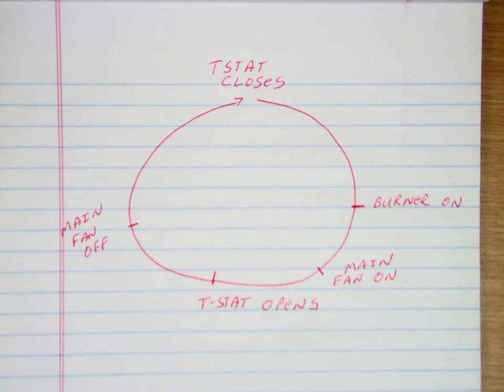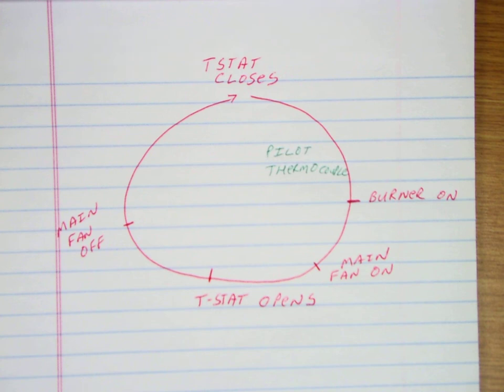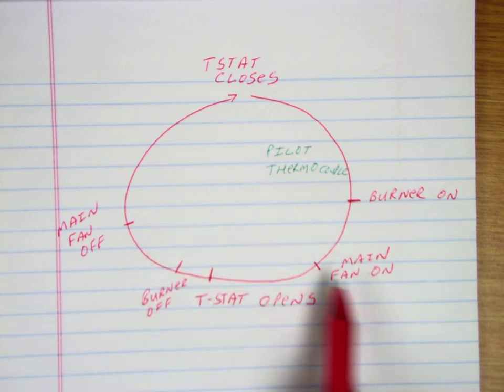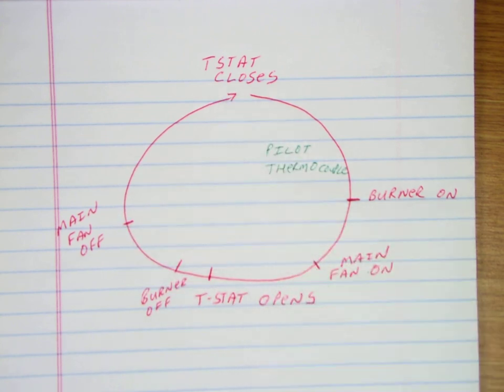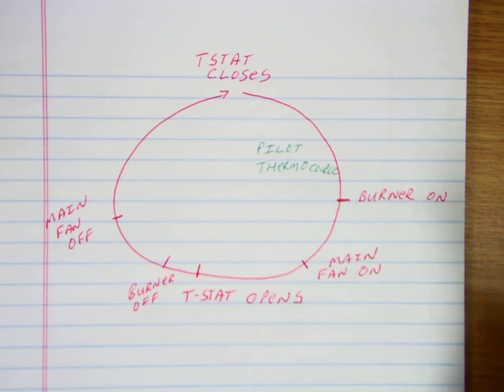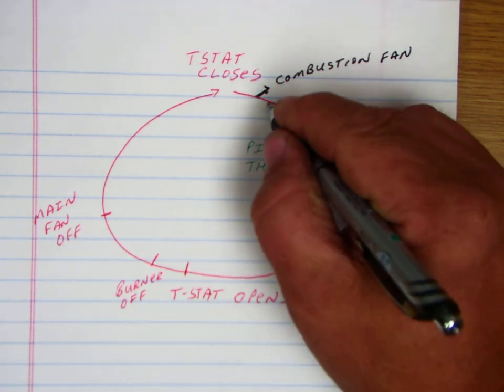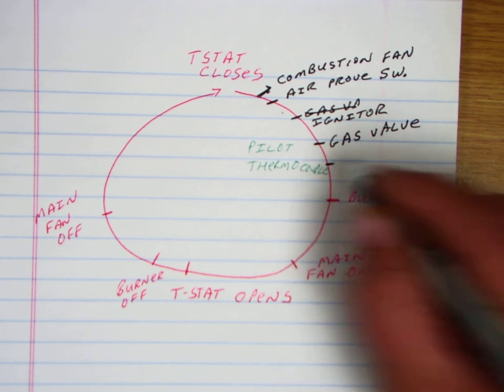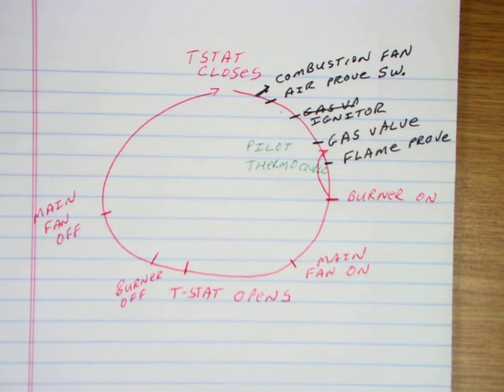efficient furnaces operation part 1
A description of the operation of mid and high efficiency furnaces